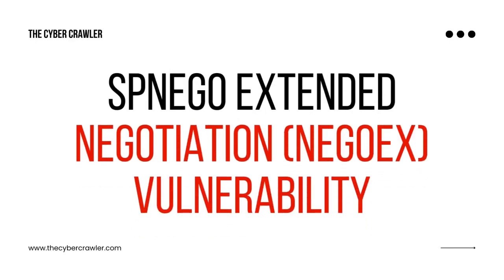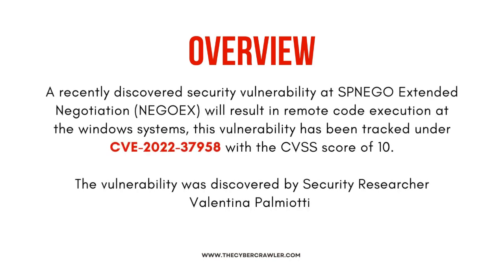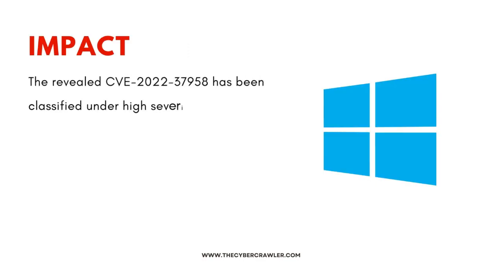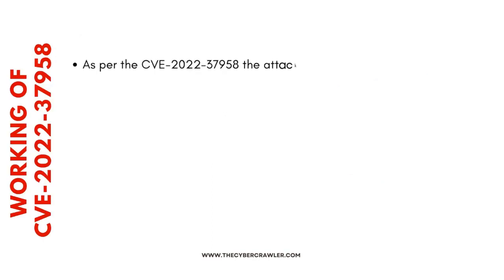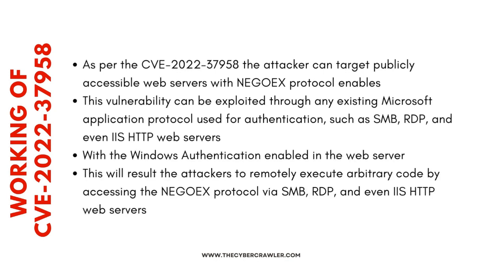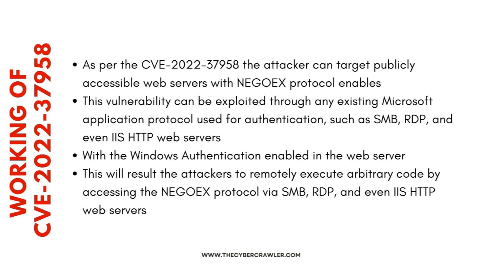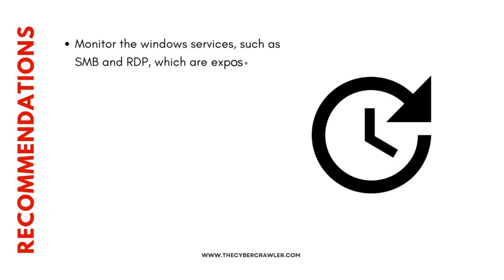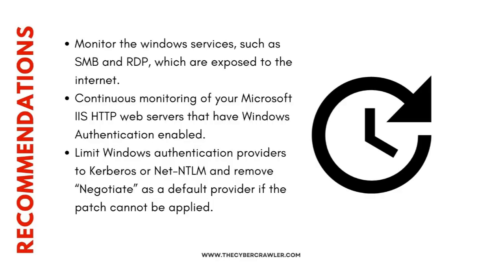SPNEGO Extended Negotiation (NEGOEX) Vulnerability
A recently discovered security vulnerability at SPNEGO Extended Negotiation (NEGOEX) will result in remote code execution at the windows systems, this vulnerability has been tracked under CVE-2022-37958 with the CVSS score of 10.

Attack Flow:

1. The attacker can target publicly accessible web servers with NEGOEX protocol enables

2. This vulnerability can be exploited through any existing Microsoft application protocol used for authentication, such as SMB, RDP, and even IIS HTTP web servers

3. With the Windows Authentication enabled in the web server

4. This will result the attackers to remotely execute arbitrary code by accessing the NEGOEX protocol via SMB, RDP, and even IIS HTTP web servers